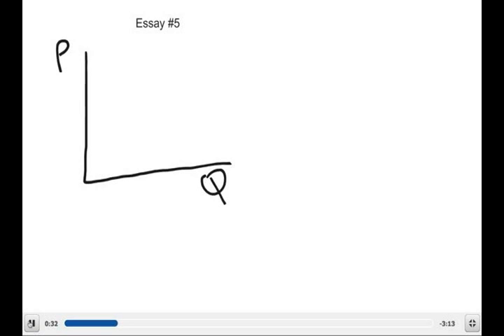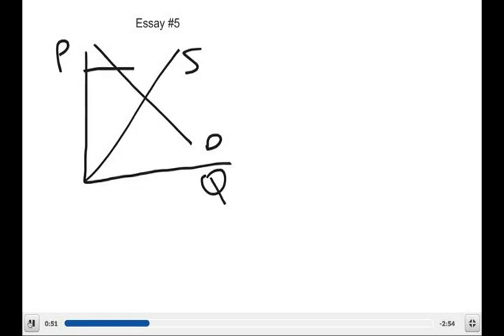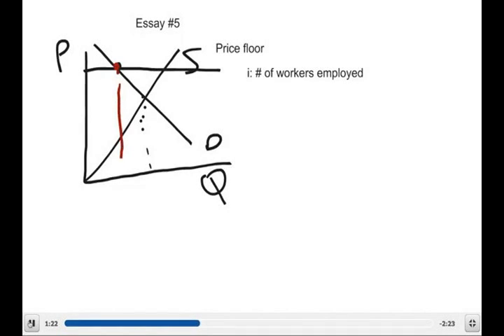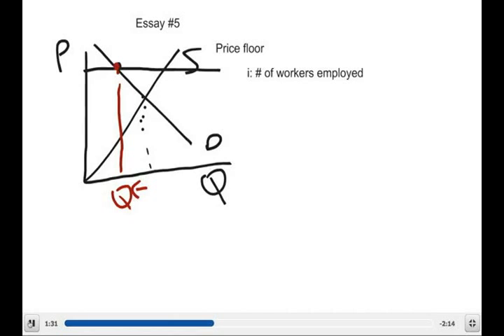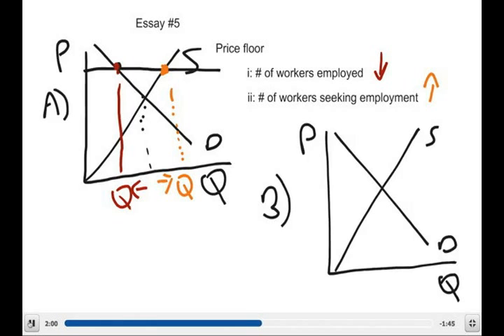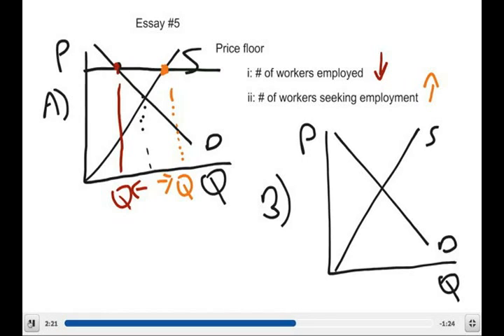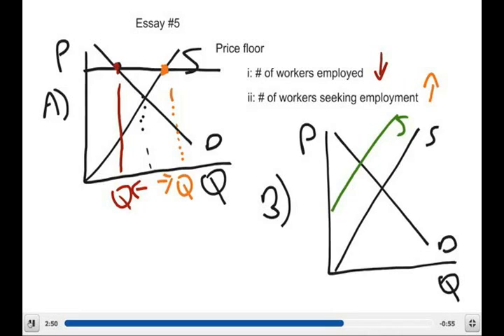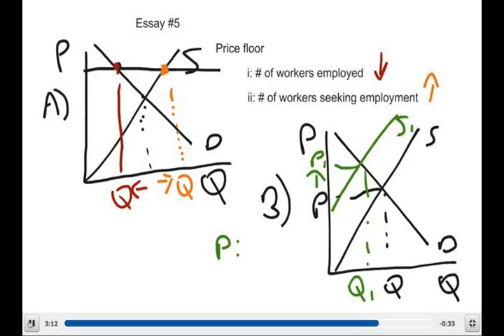Unit II Essay #5